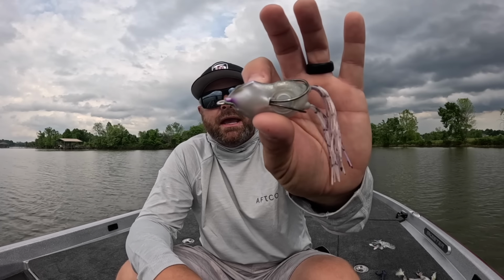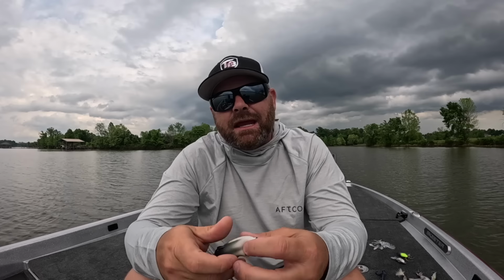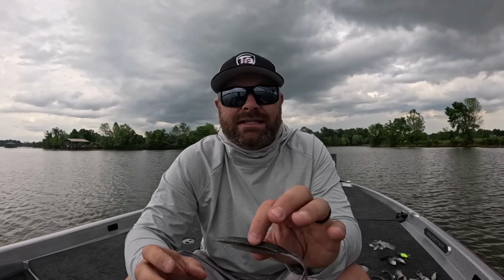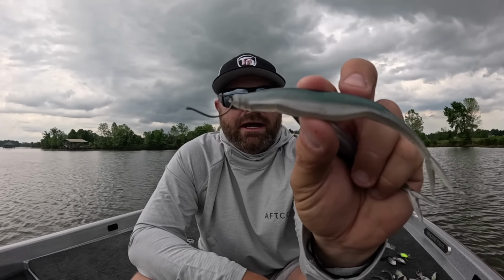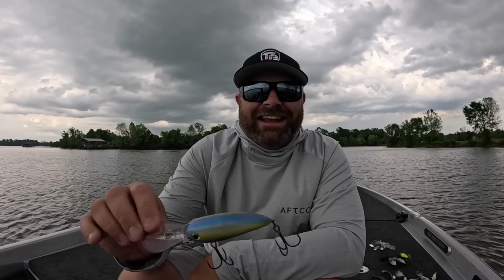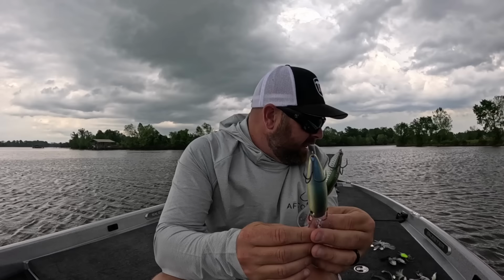Top 5 Baits For Post Spawn Bass Fishing! (Early Summer Transition)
These Bass Lures Work Right Now!! These are the baits we rely on after bass stop spawning. The post spawn transition can be tough to understand but we've got you covered! Lately we've covered where fish go after the spawn, today we're focused on the confidence baits we rely on to catch them. Whether you fish shallow or deep, these are the baits we trust!

This time of year can be amazing because bass tend to school together. When you locate them it can be fish after fish for hours! Understanding where the fish position is one piece of the puzzle, knowing which baits to fish confidently is the remaining piece. Today Tim is covering his favorite baits for post spawn bass fishing in a variety of different situations. From muddy water to clear, deep to shallow, these are the baits he uses during the coming months.

Below you'll find links to the exact baits Tim discussed in the video. We've also included some of our favorite budget friendly combos for these techniques. All the links go directly to Tackle Warehousehouse where you can see detailed photos and descriptions of each item.

Colors: Tactical Shad, Bombshell Shad

Color: Wakasagi, Hasu

Size: 1/0

Colors: Mat Shad, MB Gizzard

Colors: N Smelt, T Smelt

Colors: Sexy French Pearl, Wagin Hasu 2

Colors: Bone, Munky Butt

Colors: Glitter Bluegill, Glitter Hasu

Colors: Grey Ghost, Hot Mess

Sizes: 3.5, 4.0, 4.75
Colors: Electric Shad, Pro Blue Red Pearl

Size: 5/0, 1/4 oz

Size: 3/8 - 1/2 oz

Colors: Albino, Smokin Shad

Size: 4/0

Colors: Summer Minnow, Chartreuse Blue, Metallic Shad

Colors: Citrus Shad, Green Gizzard Shad

Colors: Sexy Shad, Chartreuse Sexy Shad

Size: 1/2 oz with 4/0 Hook, 3/4 oz with 5/0 Hook

Colors: Junebug, Dark Junebug